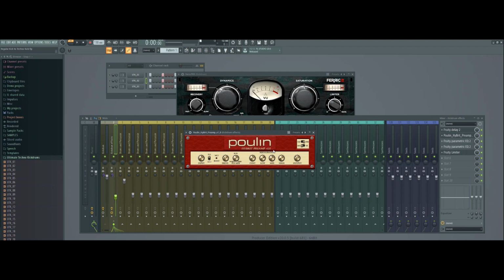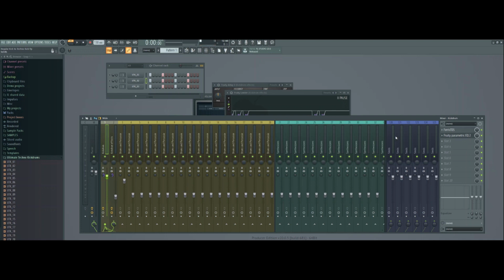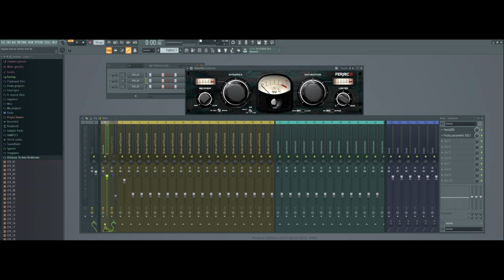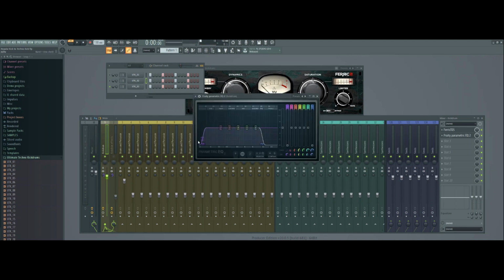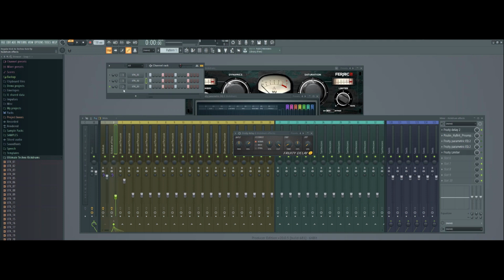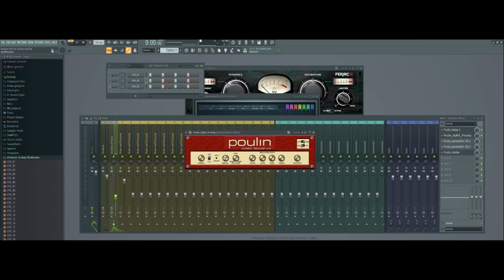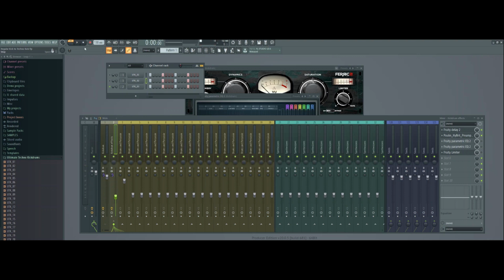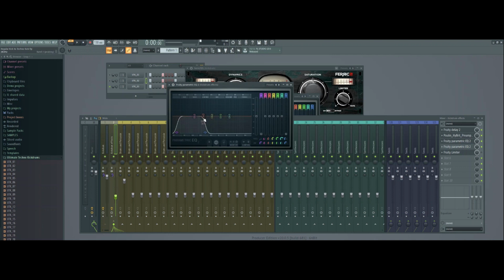How to Make HARD Techno Kicks in FL STUDIO + FREE Template ❤️ [Techno Love] 😍 Only free plugins used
In this tutorial you will learn how to transform a normal kickdrum in a dard rumbling Techno kickdrum in FL studio by using only FL studio & free plugins. Hard Techno kick samples are as hard to find as they sound so with this FL Studio Techno template I will show you how to make Techno kicks properly.

If you are interested in more Techno samples, Techno packs and Techno MIDI files, please take look at our full packs:

Below you can find the links to the Free plugins and the FL Studio template I created for this tutorial. If you are working with FL Studio you can get perfect Techno kick samples free all the time as you can improve them yourself. 😍

Note: The original empty FL Studio Template with mixer sliders in half and names given to the mixers was not made by me. It was a free template downloaded by me. All thanks goes out to the creator but I can't remember from where I got it.